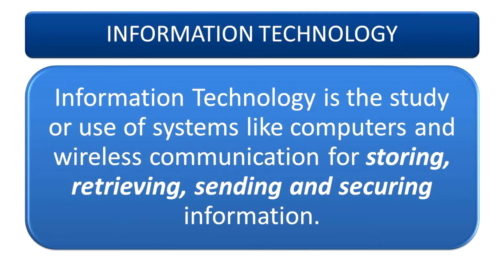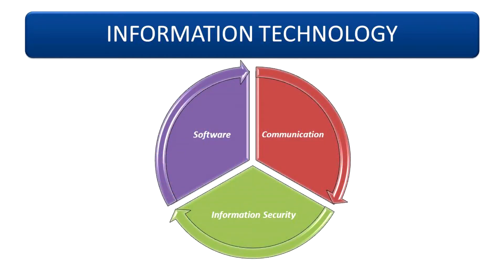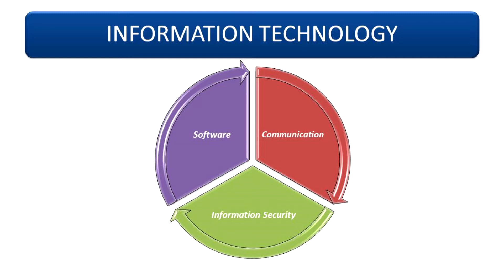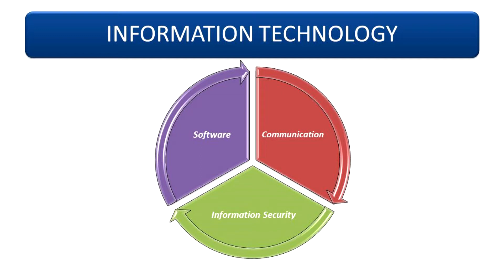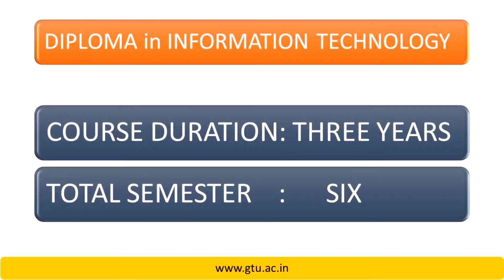Diploma in IT – Career Guide for SSC Students & Parents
Presented by Prof. Nandu Fatak (HOD, IT Department), this is the first-ever short film created with students and acclaimed by the Government. 🎉

This inspiring documentary is a complete guide to the Diploma in Information Technology, specially designed for S.S.C. students and parents to make the right career choice.

🎓 The film covers:
✅ What is Diploma in Information Technology?
✅ Career opportunities after IT diploma
✅ Real experiences & success stories of IT students
✅ Guidance for parents to choose the right path

🌟 Featuring the talents of students:
Suhasi Vyas | Krupa Galiya | Venkatesh Soma | Akshar Sarvaiya | Krishna Panchal |
Dimple Shukla | Viraj Chauhan | Jaini Shah | Parita Prajapati

With expert guidance from Prof. Nandu Fatak and technical editing by Vedang Thakkar (IT student), this short film is both informative and motivational.